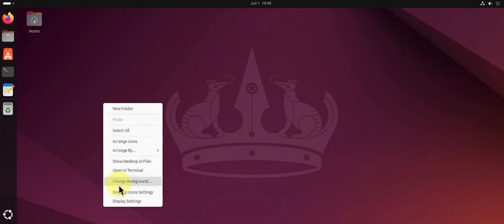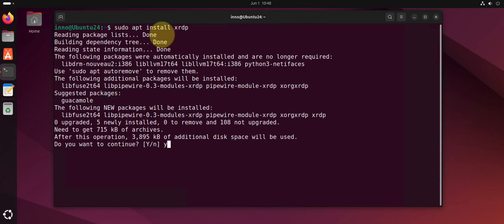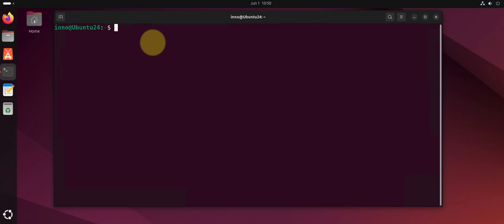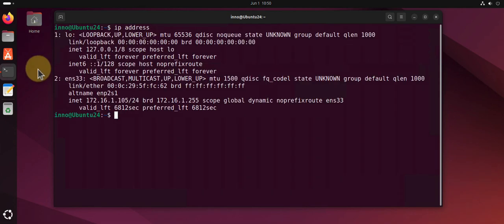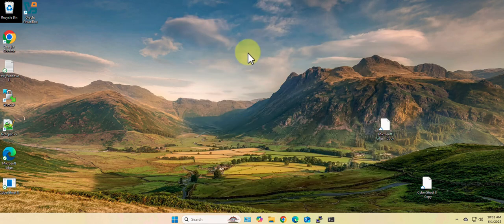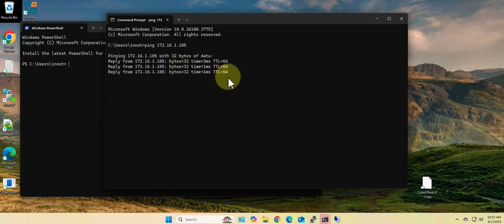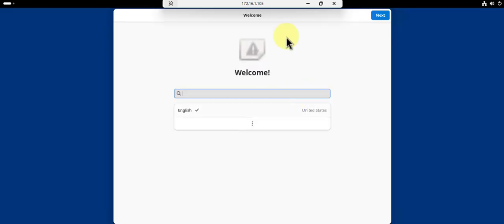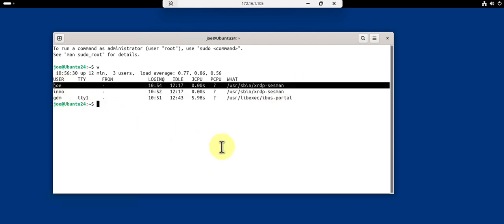Connect to Ubuntu Remotely from Windows 11 using RDP/XRDP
Learn how to remotely access your Ubuntu system from Windows 11 with ease! In this tutorial, we'll take you through a step-by-step guide on setting up remote access to your Ubuntu machine from your Windows 11 PC using rdp. Whether you're a developer, IT professional, or just a Linux enthusiast, this video is perfect for you. We'll cover the necessary tools and configurations required to establish a secure remote connection, allowing you to access and manage your Ubuntu system from the comfort of your Windows 11 desktop. So, if you're ready to take your remote access game to the next level, then watch this video until the end!